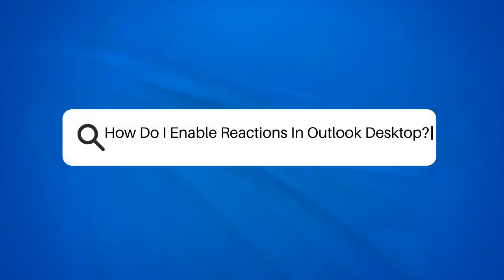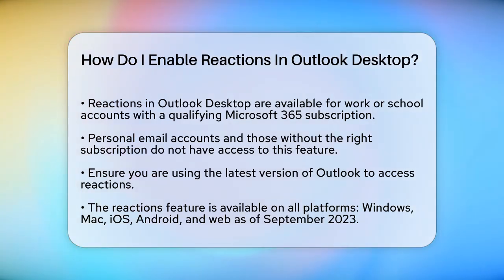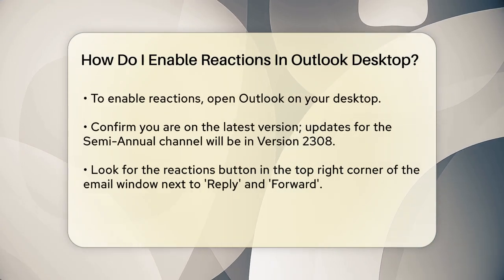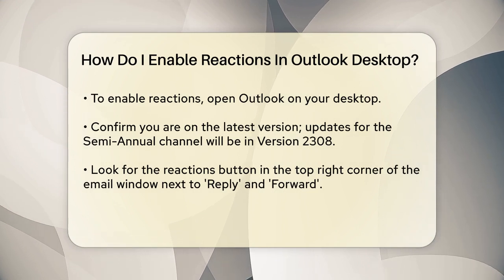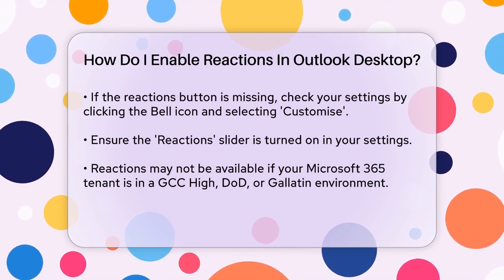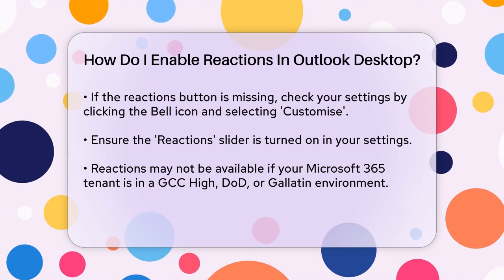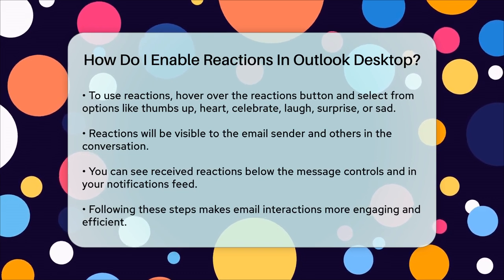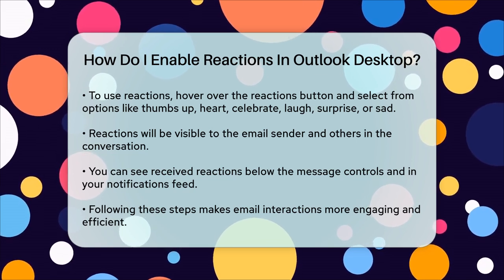How Do I Enable Reactions In Outlook Desktop? - TheEmailToolbox.com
How Do I Enable Reactions In Outlook Desktop? In this video, we will guide you through the process of enabling reactions in Outlook Desktop, a feature that can enhance your email communication. Reactions allow you to express your feelings towards emails in a quick and visual way, making interactions more engaging. We'll cover the necessary requirements to access this feature, including the type of Microsoft 365 subscription needed.

You'll learn how to check if your Outlook is updated to the latest version and where to find the reactions button in your email interface. We’ll also walk you through the steps to customize your settings if the reactions option doesn't appear right away.

Additionally, we’ll explain how to effectively use the reactions once they are enabled, including the different reaction options available. You’ll discover how to view reactions from others and how they can enrich your email conversations.

This video is perfect for anyone looking to improve their email experience and make interactions more lively and personal.